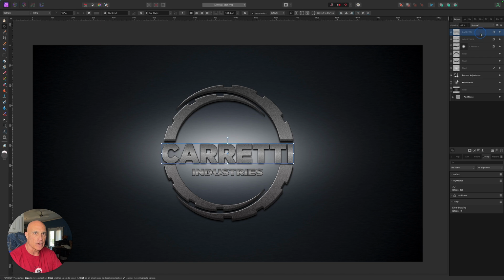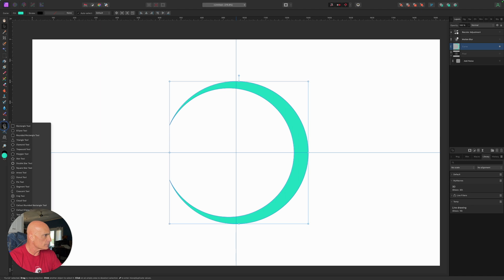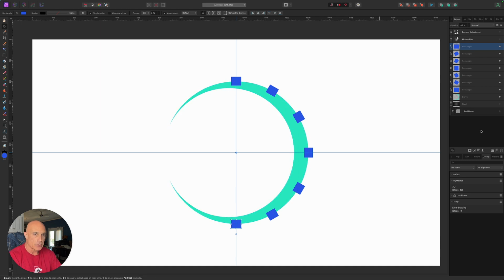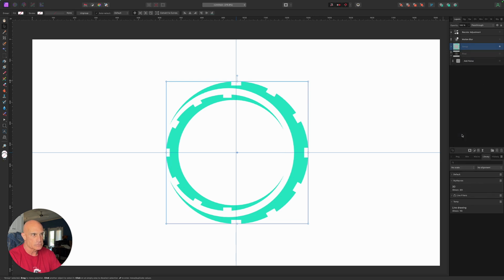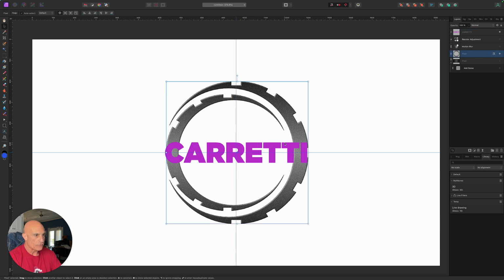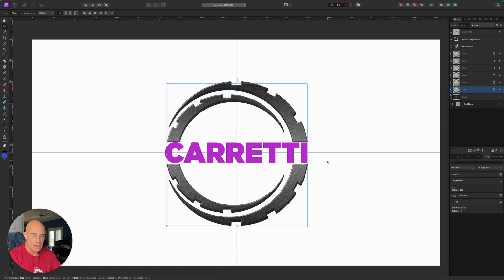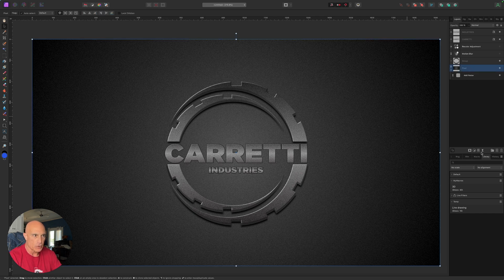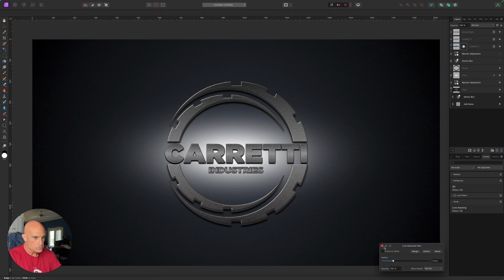Modern Logo Design Using Shapes & Booleans - Affinity Photo Tutorial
In this tutorial you'll learn how to use shapes and booleans to create a stylized logo and then texture it.  Shapes are a great way to create a modern design that is only limited by your imagination.